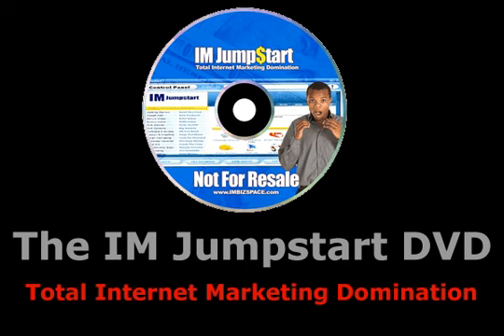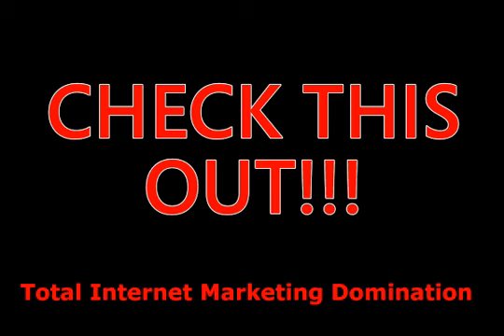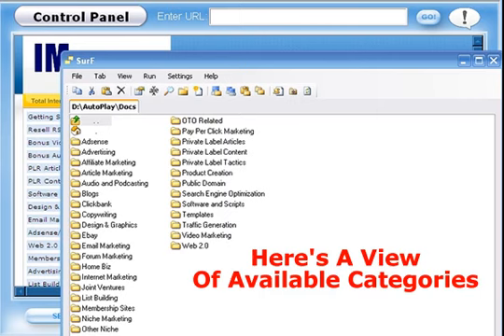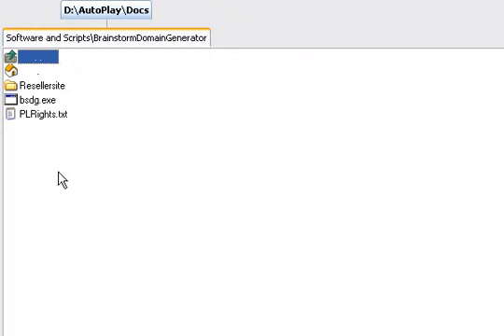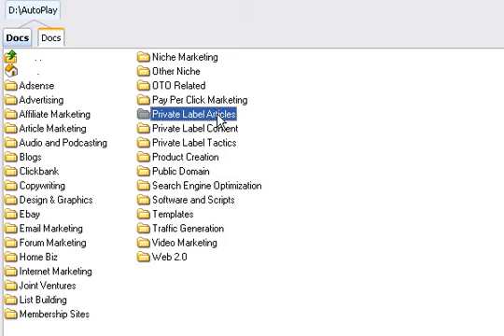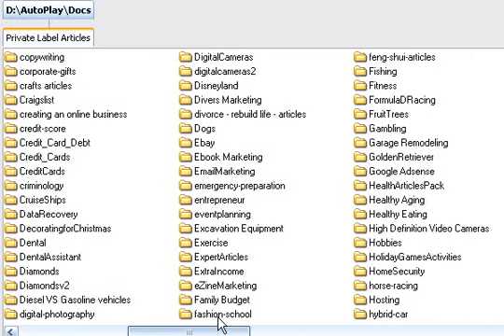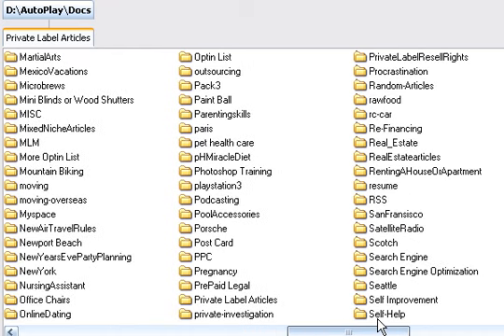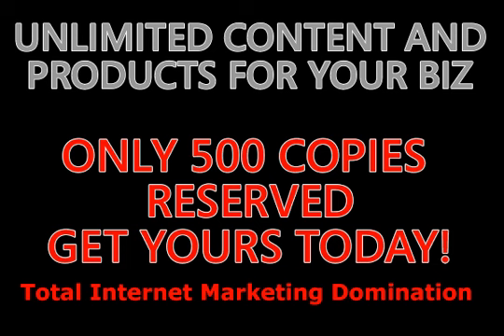IM Jumpstart DVD ROM Teaser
The IM Jumpstart DVD ROM is the premier secret weapon for internet marketers. It allows you to domainate any market on the internet, guaranteed. Here's how it works...